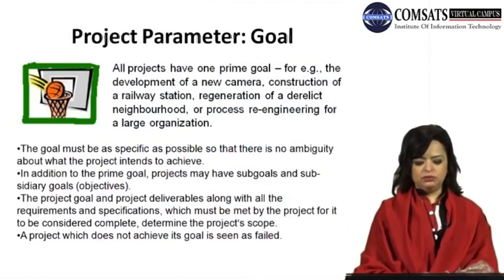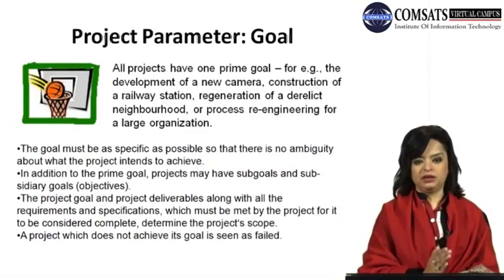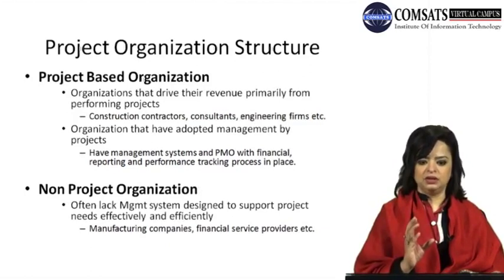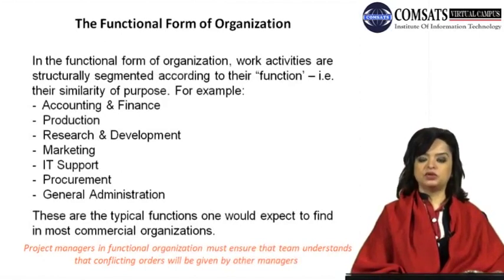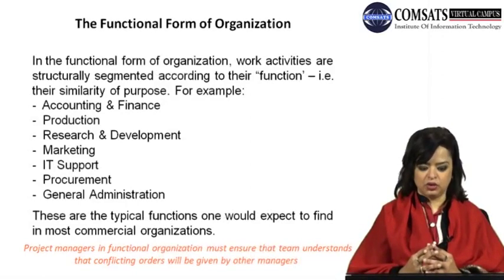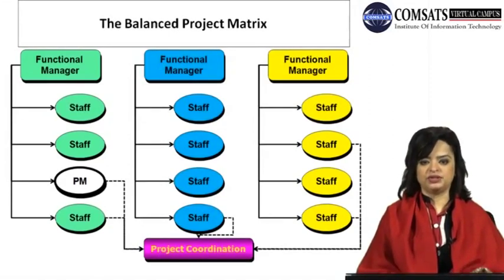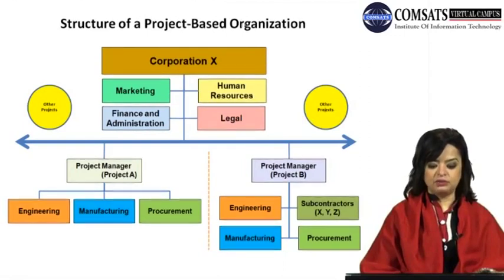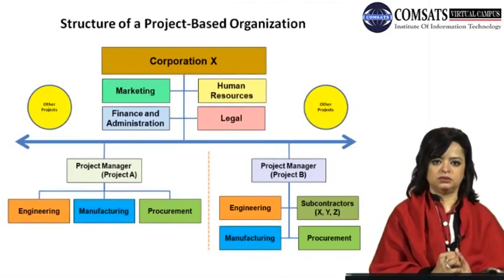Project Organization and Integration|Advanced Project Management PRM700 LECTURE 06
advanced project management course outline,
pmp certification berkeley, Advanced Project Management you can download form following website